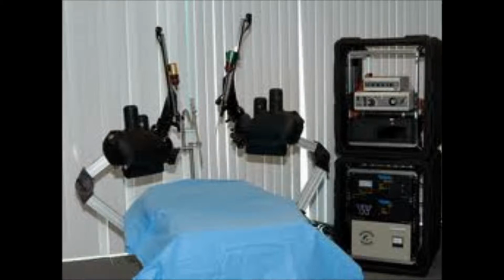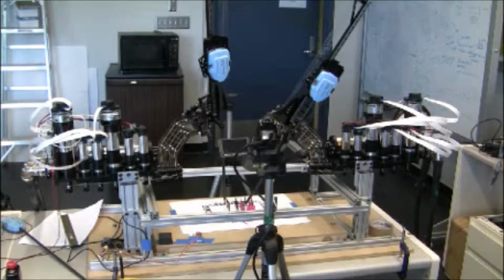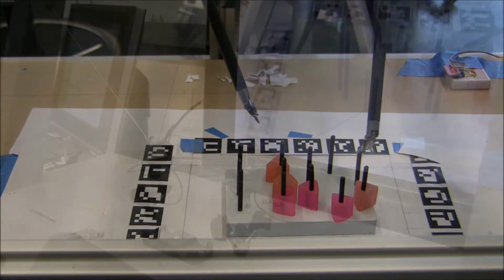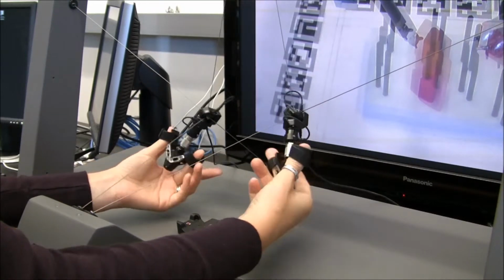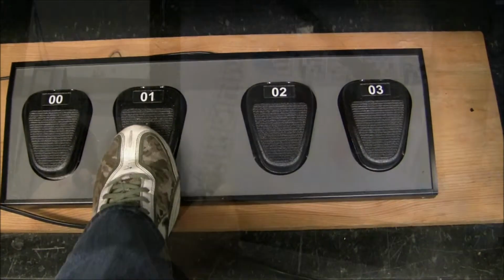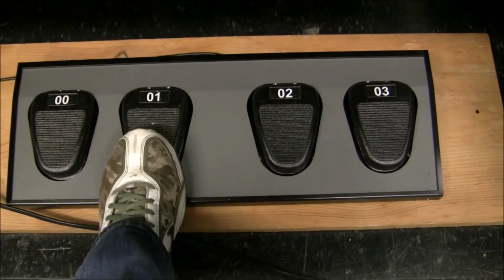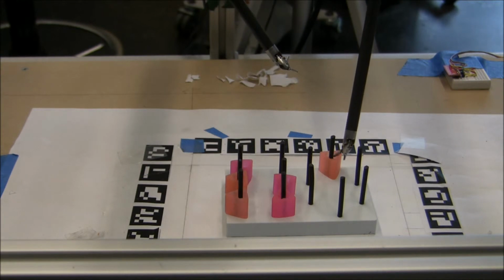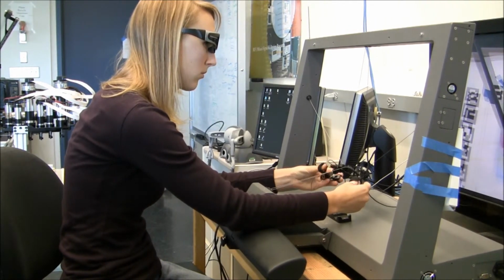Raven Training Video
Watch this video prior to participating in the research study entitled: The Raven Project.